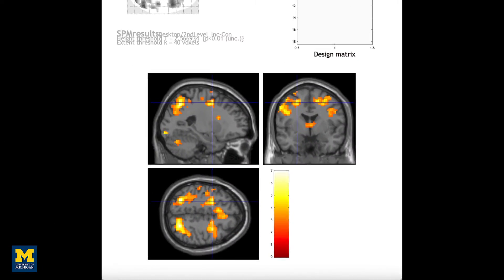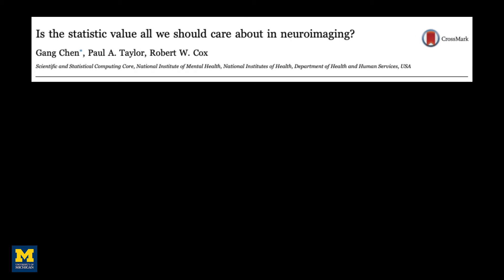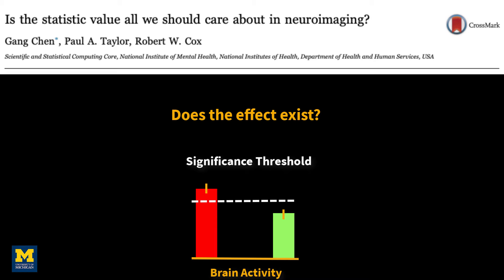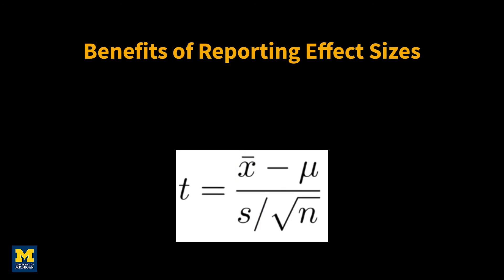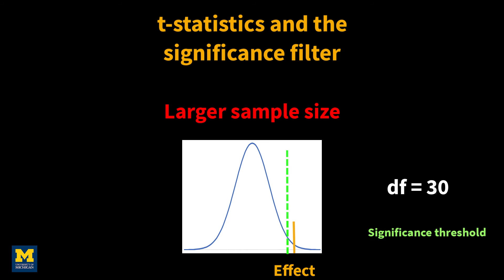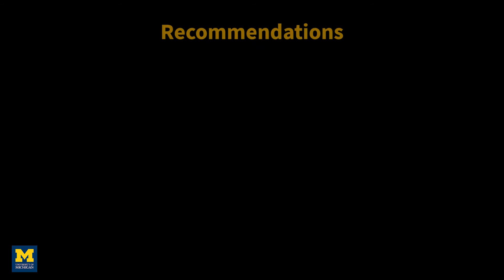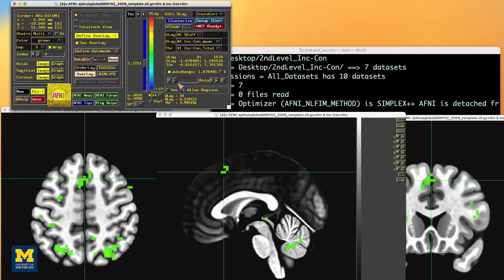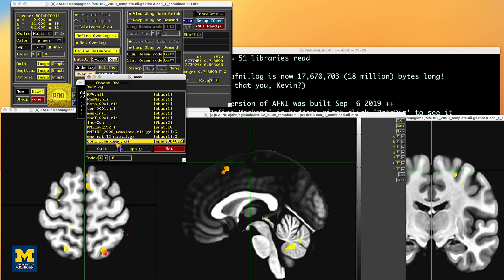Reporting Effect Sizes vs. T-Statistics in Neuroimaging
Should you report effect sizes or t-statistics? Chen et al. (2017) ask: Why not both? This video gives an overview of how neuroimaging results sometimes only report t-statistics, why this can lead to erroneous conclusions, and why reporting both the t-statistic and effect size is a better representation of your data.

0:00 Common reporting practices in neuroimaging
0:32 Limitations of t-statistics
2:04 Benefits of reporting effect sizes
4:00 Recommendations
4:26 Demonstration of how to use both t-statistics and effect sizes when presenting whole-brain results